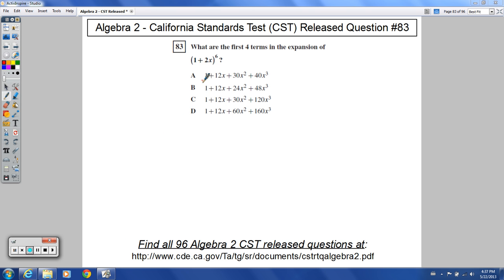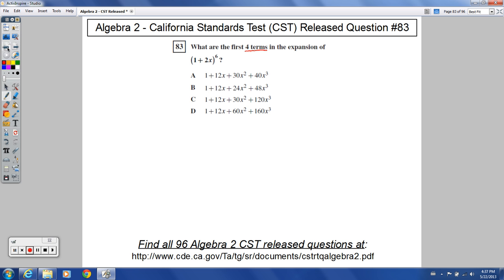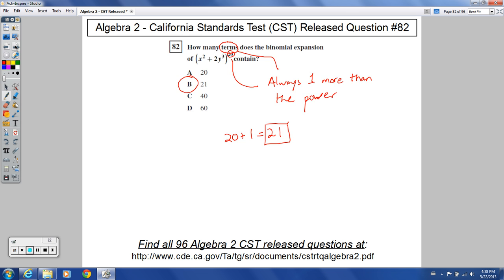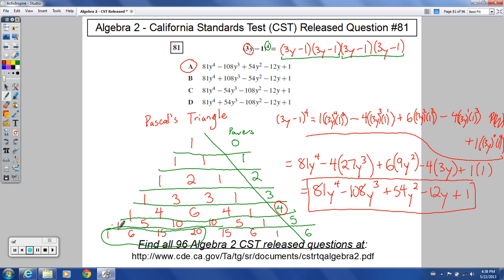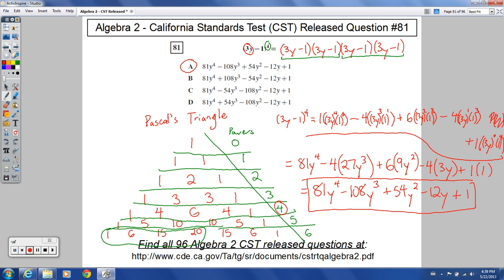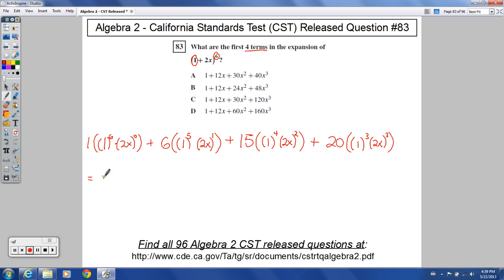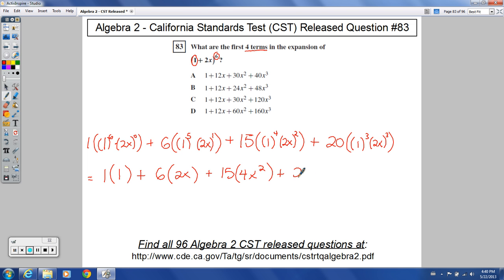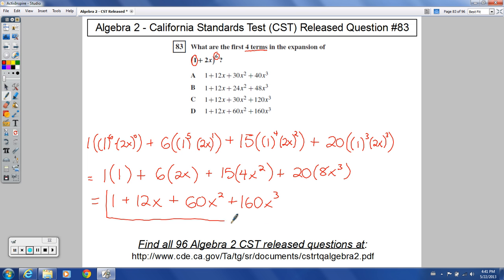Algebra 2 - CST Released Question #83 (The Binomial Theorem and Binomial Expansions)